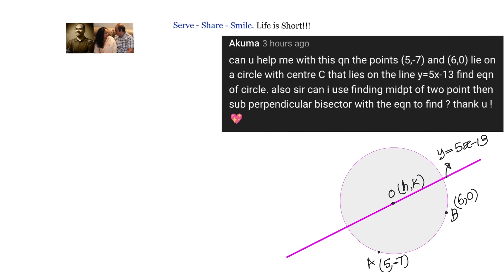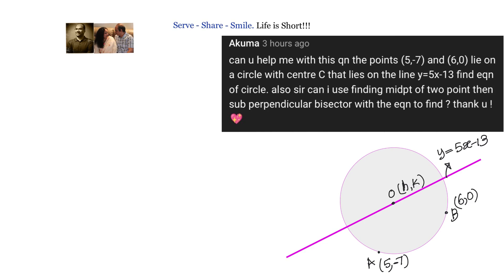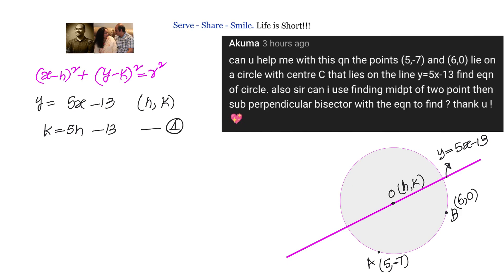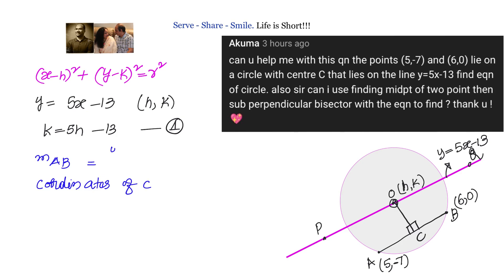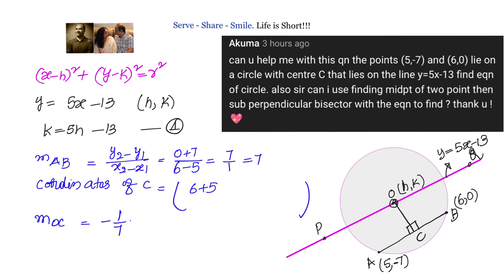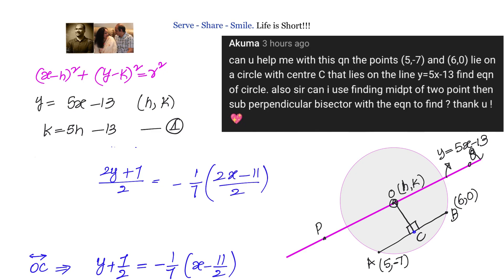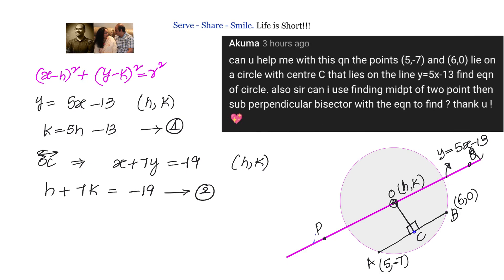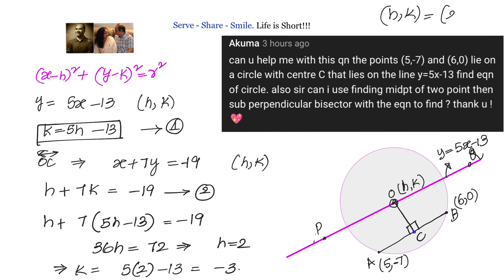Circles: XI- Find the equation of the circle passing through 2 points and centre lying on a l line.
Find the equation of the circle passing through 2 points and centre lying on a  l line.